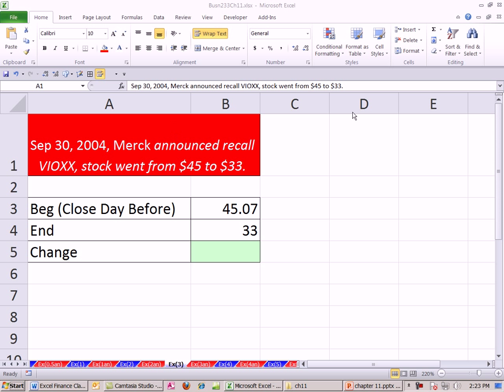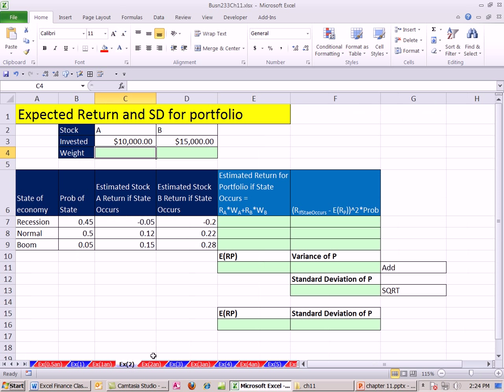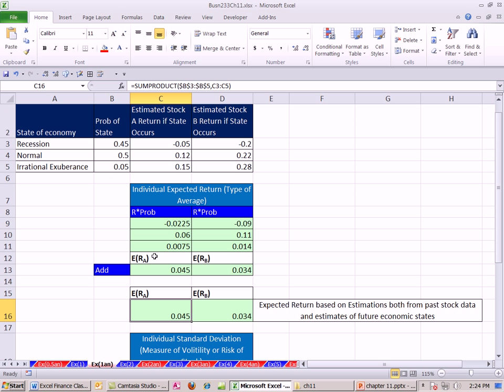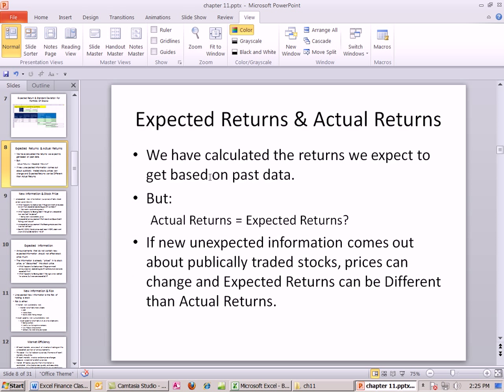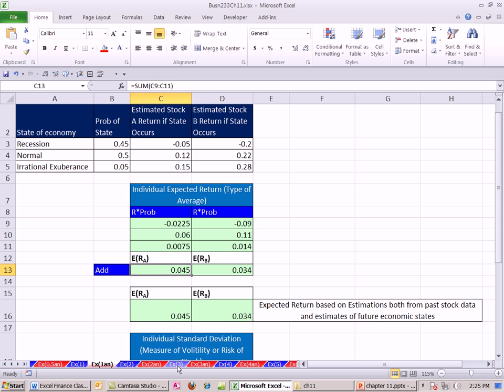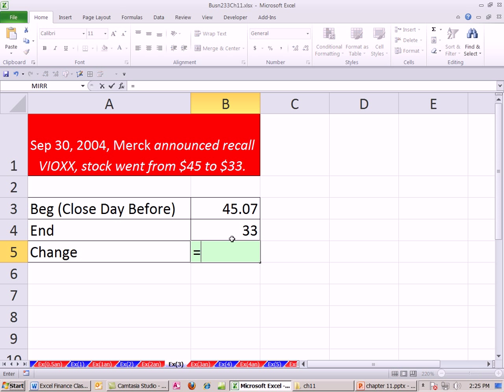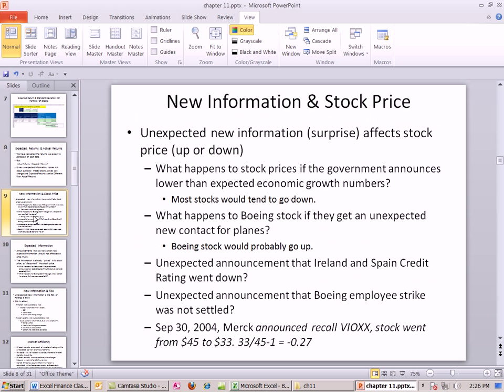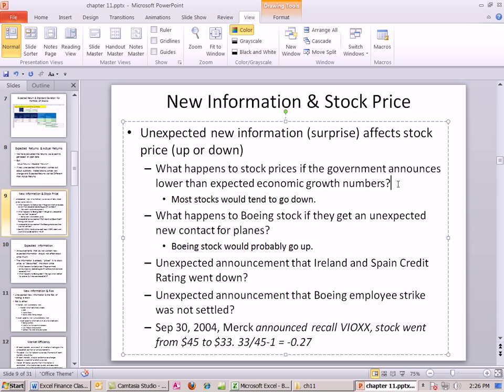ACCTG 455: Excel Finance Class 106: Market & Asset Specific Risk, Diversification, Beta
Highline College ACCTG 455 chapter 11: Risk & Return, and other calculations taught by Mike Girvin.

Learn about:
1) How Unexpected Information affects stock price
2) How unexpected information is either a Market Risk (Systematic Risk) or an Asset Specific Risk (Unsystematic Risk)
3) How holding many stocks allows Diversification and exposure to only market Risk
4) How Beta is a measure of market or systematic Risk.